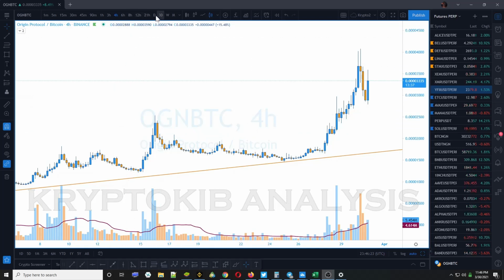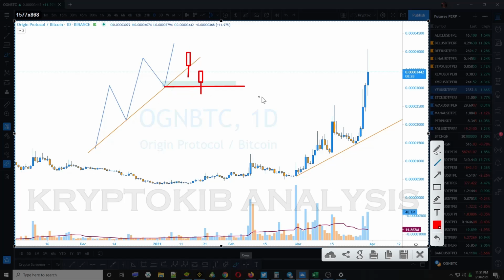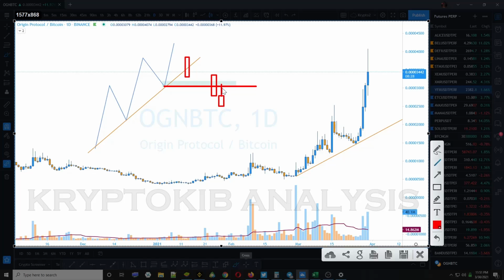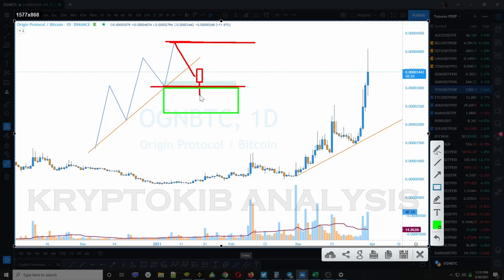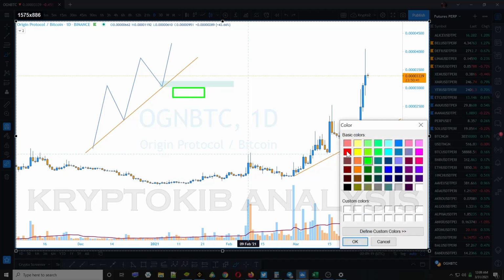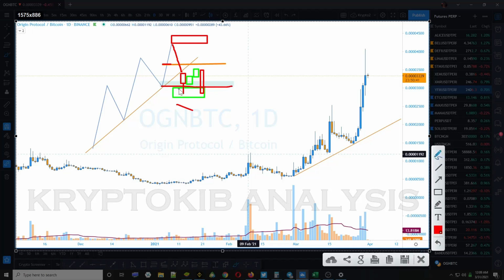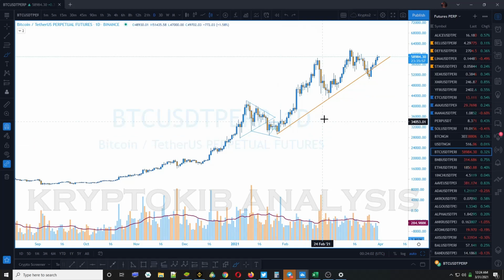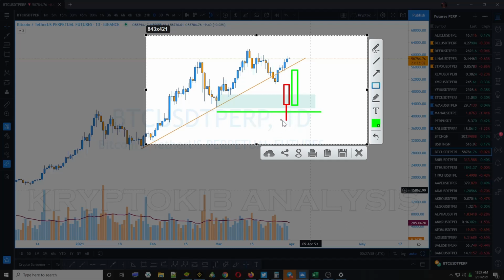Fake Outs & Liquidity Hunts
What you need to know about stop hunting, liquidity hunt and break of structures, levels, zones and others.

Join us on telegram group for more discussions:

TradingView: @KryptOkib

sp500
nasdaq
crypto
bitcoin
forex
gold
commodity
eth
binance
ftx
kucoin
bybit
trading
trader
fibonacci
supplydemand
trading on deriv
Super strategies
sniper enteries
Jump index
Jump indices
Jump 25
Jump 75
Jump 100
Free indicators
Free indicators
Vix 75
Volatility indices
Volatility 75
Trading volatility like a pro
Volatility robots